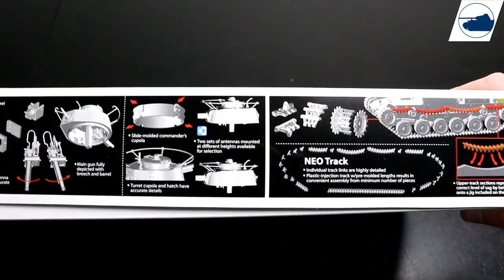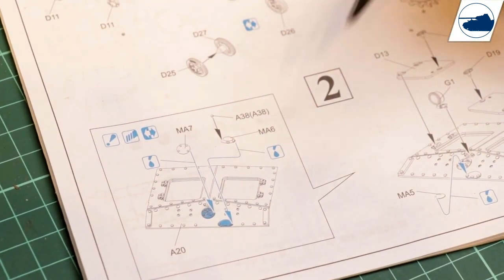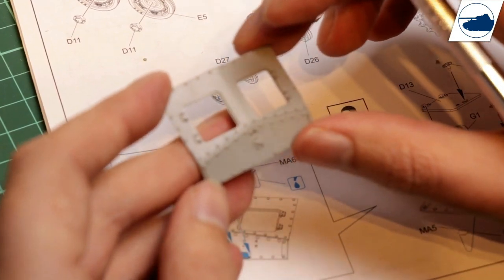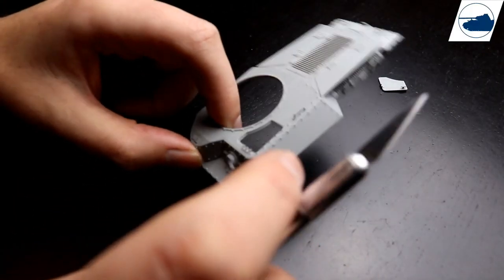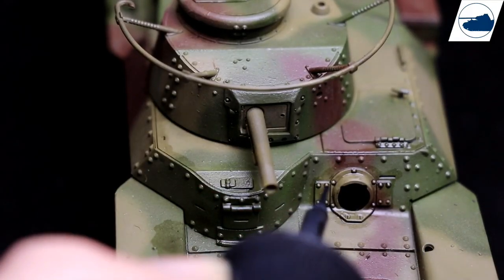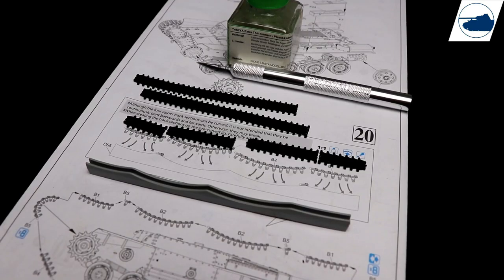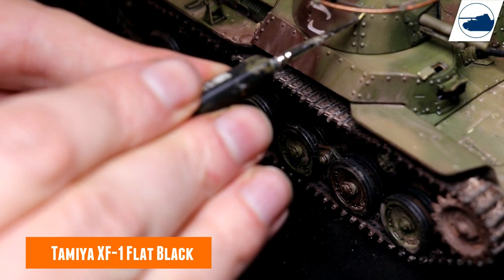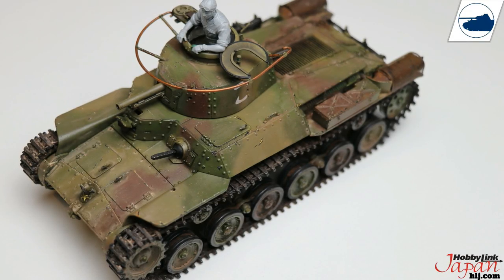Dragon 1/35 Chi-Ha Type 97 Build video.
■ Wikipedia.

RFGB Music
Creator of Worlds - Epic Scores / APM Music
DANIELE Epic Soundtracks - Tension RMK

The Land of the Wizard by Per Kiilstofte (Machinimasound) |